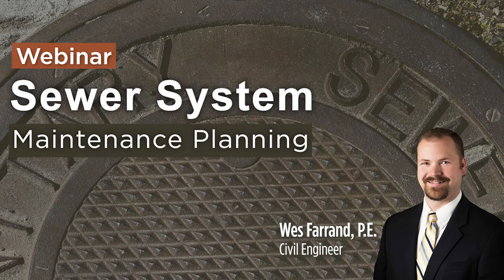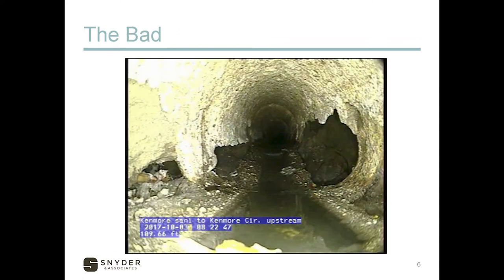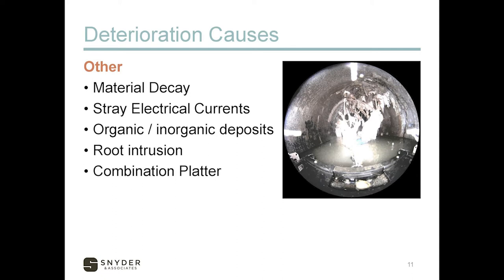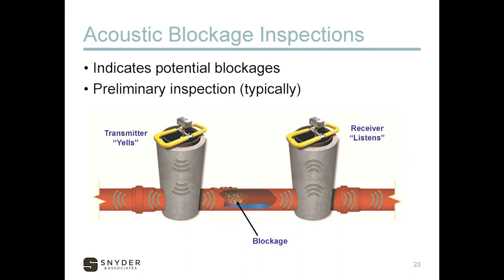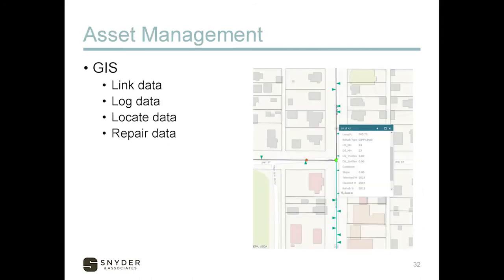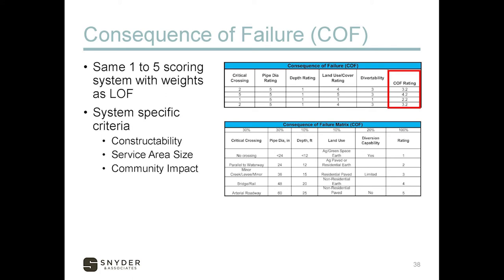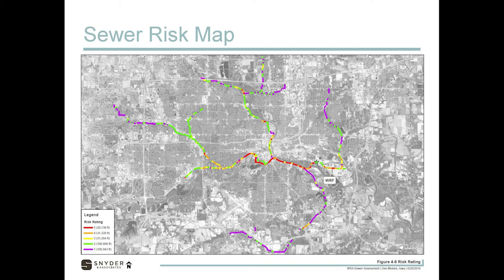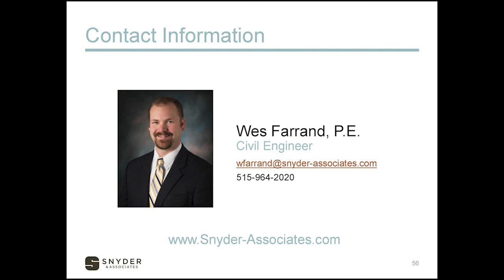A Risk-Based Approach to Sewer System Maintenance Webinar Presented by Wes Farrand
With costly rehab decisions at stake, risk management is a tool used to prioritize wastewater collection system resources for rehabilitation. Preventative maintenance ensures sanitary sewers remain in proper working condition and helps prevent potential problems. Utilizing the data collected from inspections, our wastewater engineering team applies risk analysis methods to assess the health of networks and create an asset management plan for sewer rehabilitation.

Sewer systems are part of a city's hidden, underappreciated infrastructure. Each day, this network of pipes enhances our quality of life and contributes to a community’s long-term sustainability, growth, and success. Every time you shower, brush, or flush, the sewer system is playing an essential part in maintaining public health.

Join Wes Farrand, one of our Project Engineers, as he talks through a risk-based approach to sewer system maintenance. Wes has presented this topic at multiple conferences and will discuss industry standards and practices while also sharing useful recommendations for mitigation.

Webinar Agenda
Functioning Sanitary Sewers (1:46)
Sanitary Sewer Maintenance (2:26)
Causes of Sewer Deterioration (4:42)
Assessing Risk & Anticipating Failure (7:25)
Sewer Inspection Technology (10:29)
Data & Asset Management (13:23)
Evaluation of Sewer Risk Assessment (14:58)
Likelihood of Failure (LOF) (15:40)
Consequences of Failure (COF) (17:18)
Maintenance Planning Based Upon Calculated Risk (19:22)
GIS Mapping for Sewer Assessments (20:10)
Budget Forecasting & Capital Improvement Planning (22:45)
Sewer Risk Summary (24:26)

Ask us questions in the comments, we’d love the opportunity to help with your next project!